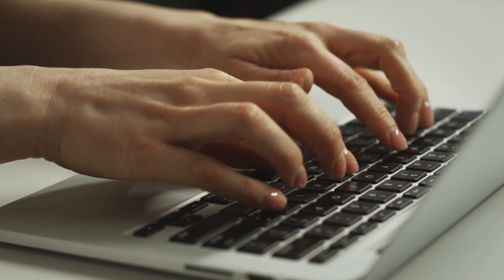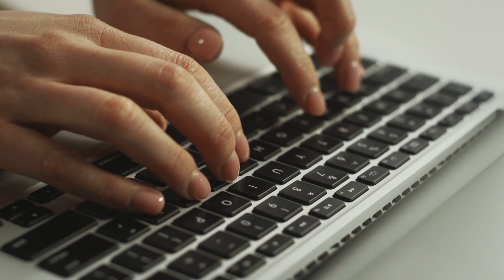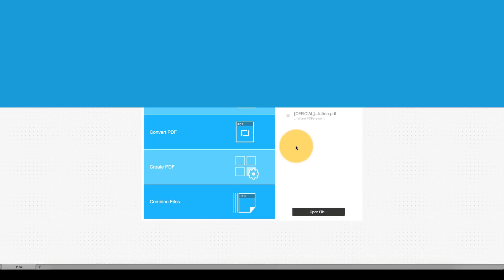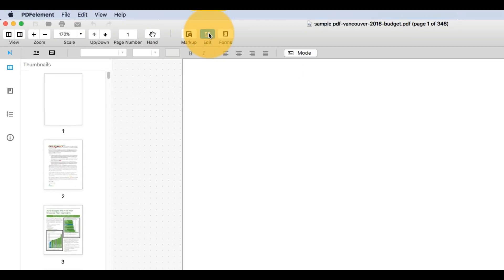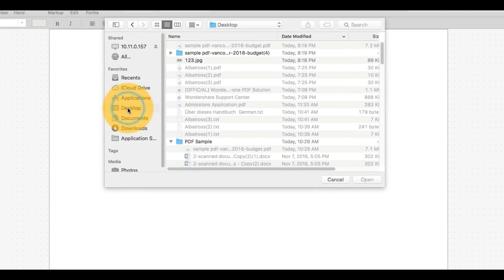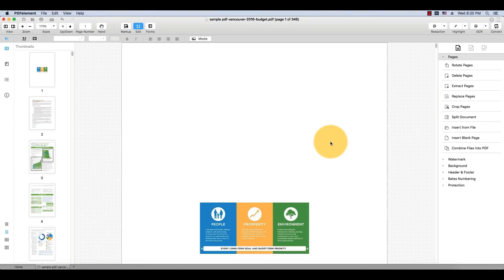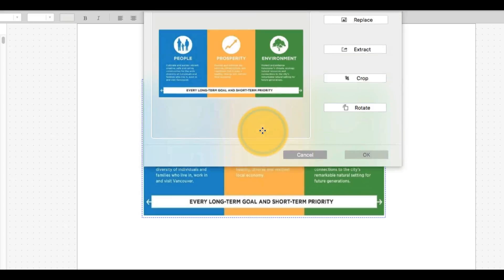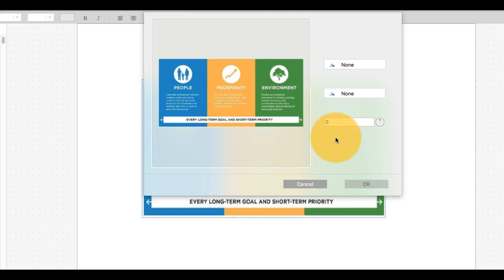How to Add Image to PDF on Mac (compatible with macOS 10.14 Mojave)